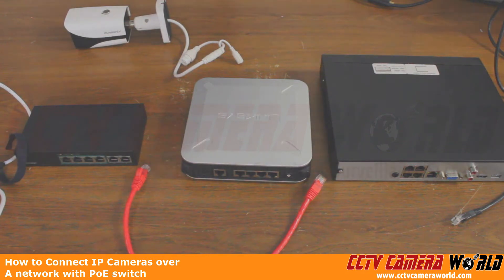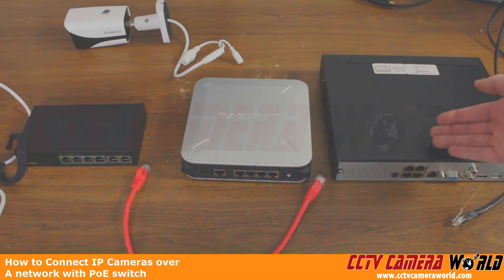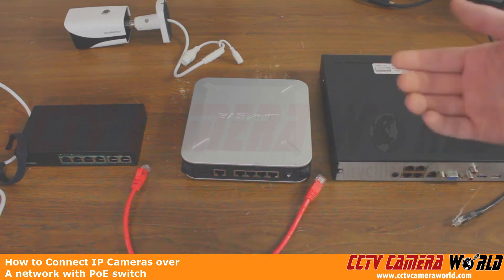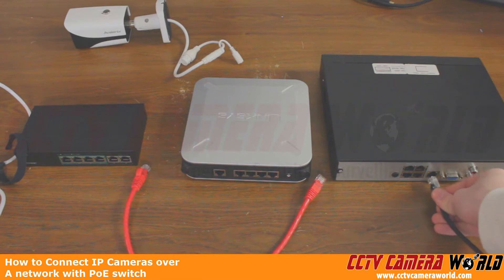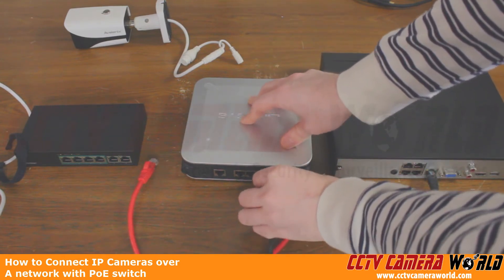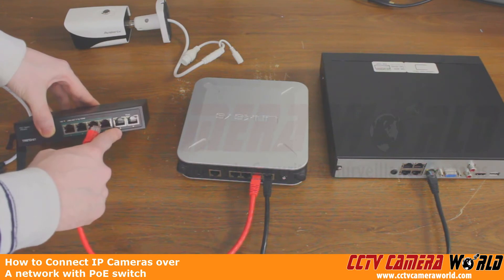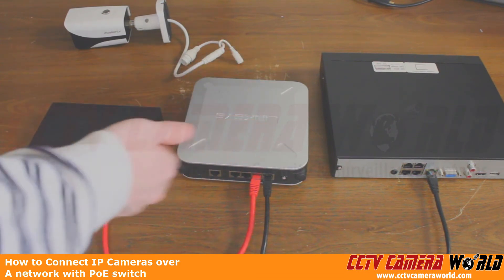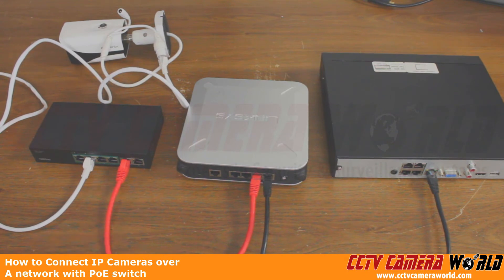How to connect IP cameras over a network with PoE Switch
In this video we show you how to physically connect an NVR, router, and PoE switch together. This allows you to network the devices to an IP camera for recording. It is important to make sure that the cables are connected to the correct ports on each device.